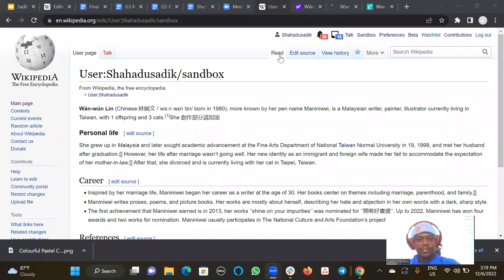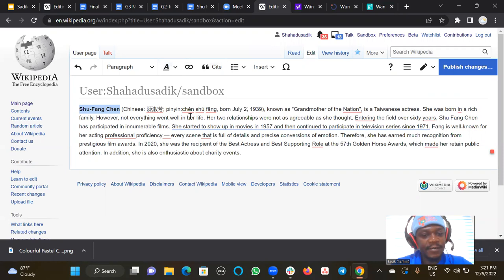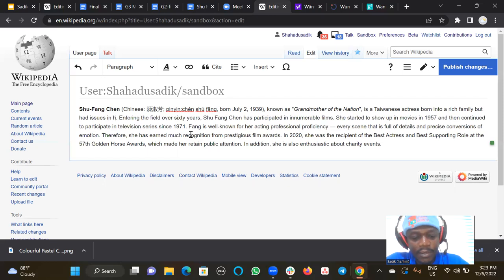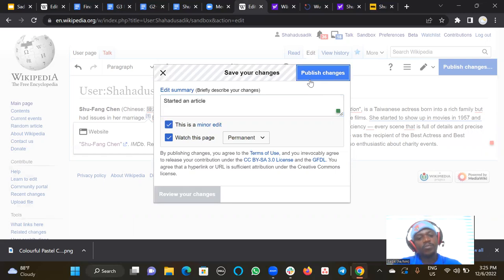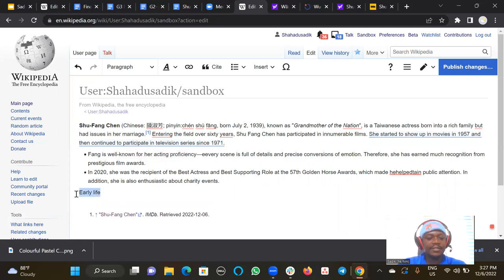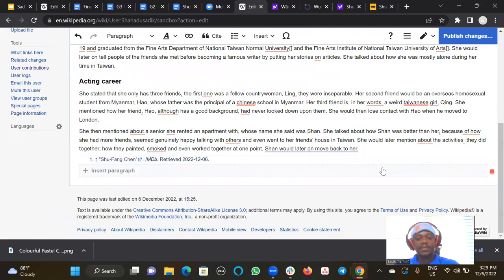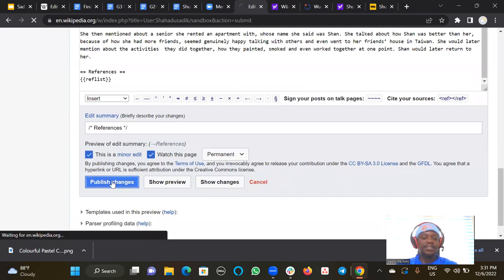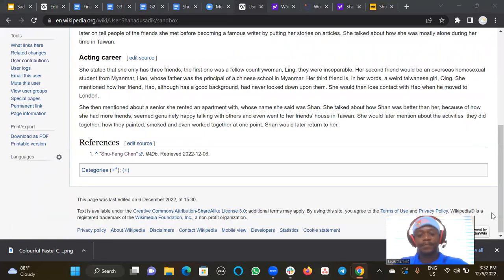Editing English wikipedia articles in your Sandbox by Sadik Shahadu.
This is a basic introduction to editing English Wikipedia articles  in your Sandbox. Facilitator: Sadik Shahadu (User:Shahadusadik)